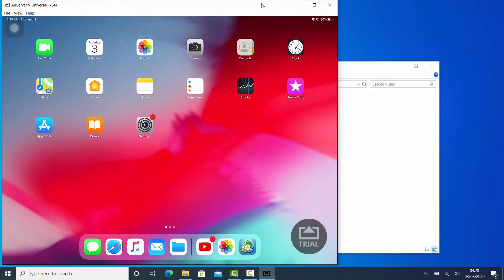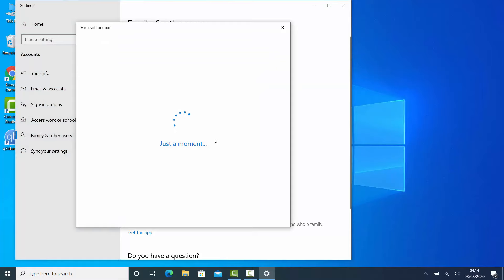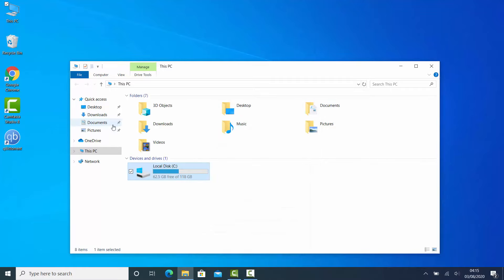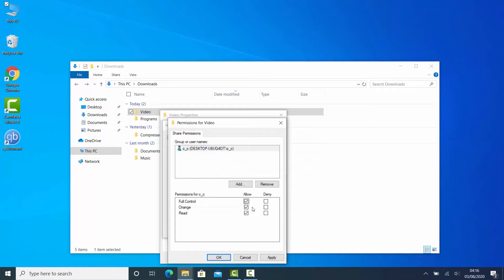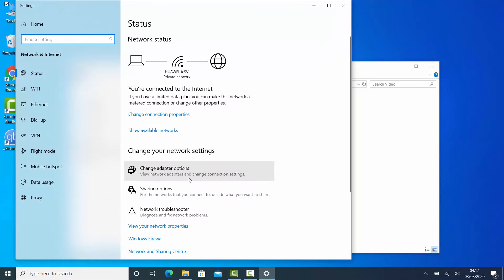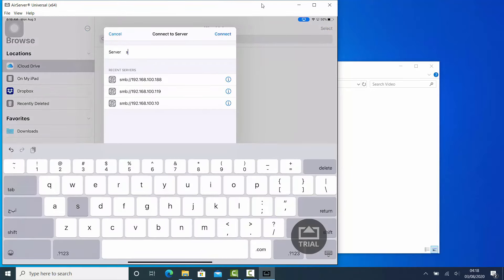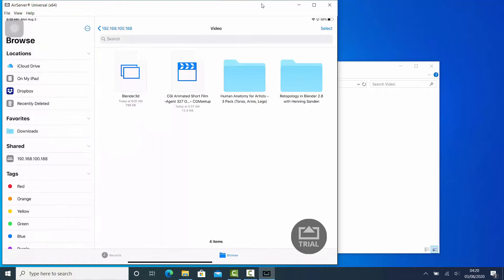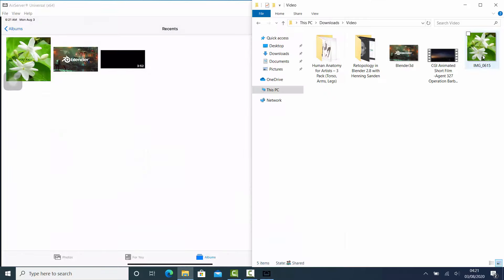(Updated)How to Transfer Files From PC to iPhone - iPad - iPod (Without iTunes - Without Program)!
Transfer files[ videos | pdf | music | movies ] from PC | Mac to iPhone, iPad without iTunes AND without any other third-party apps.